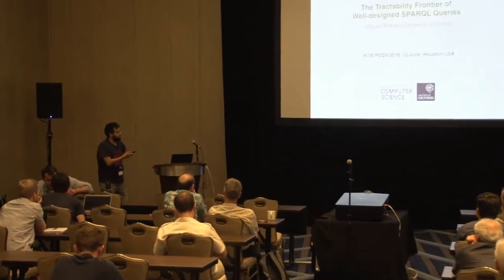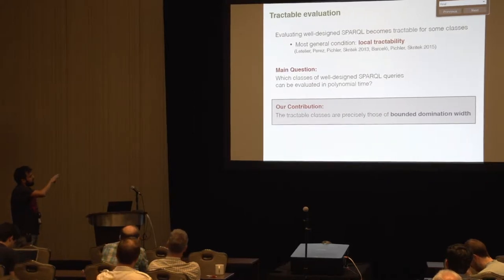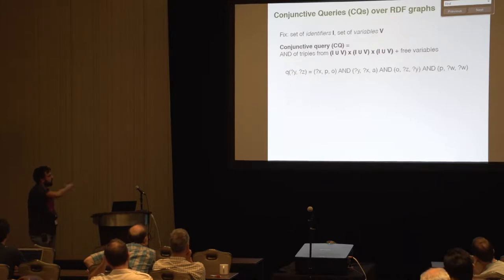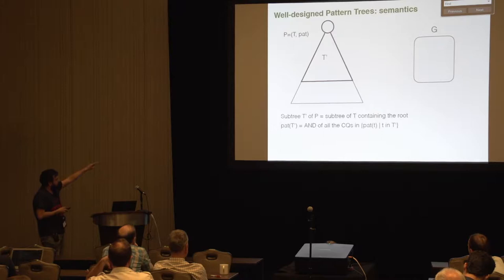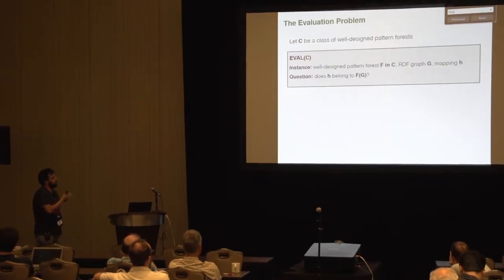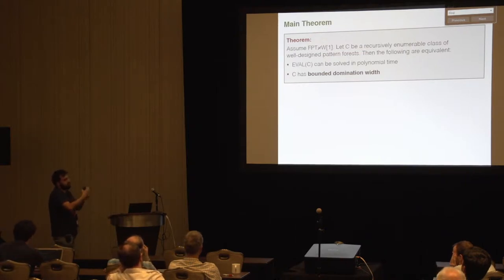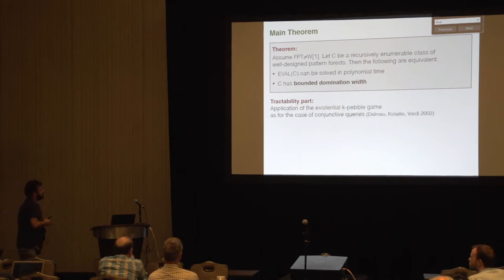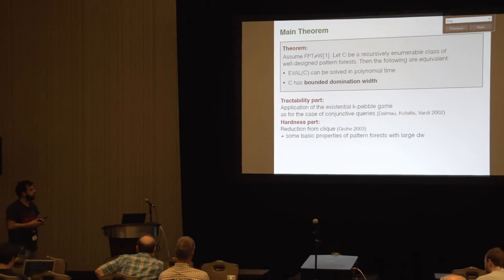Miguel Romero, Oxford University, The Tractability Frontier of Well-designed SPARQL Queries